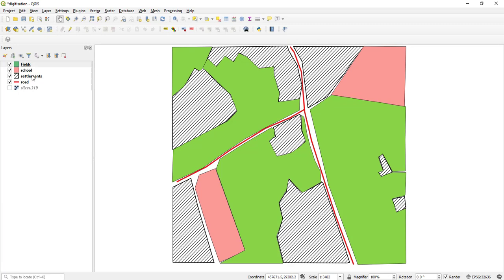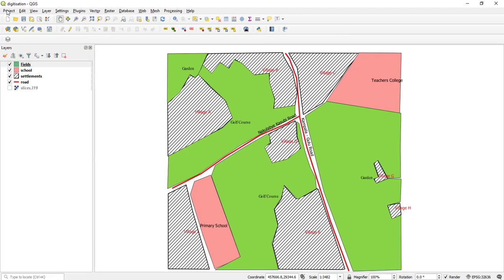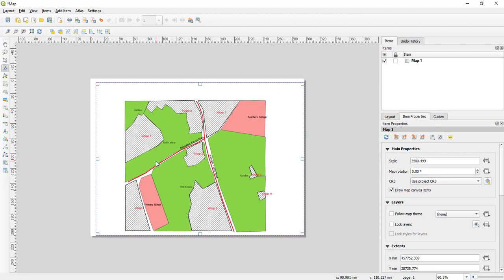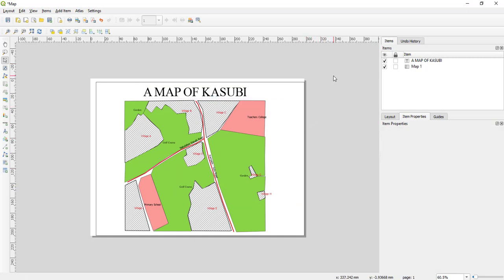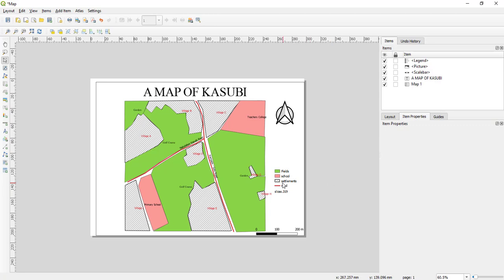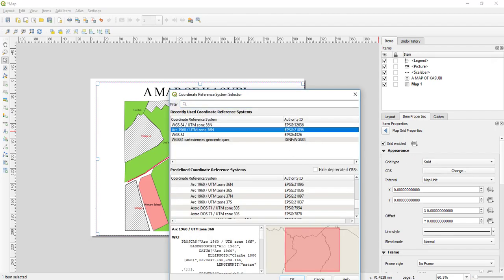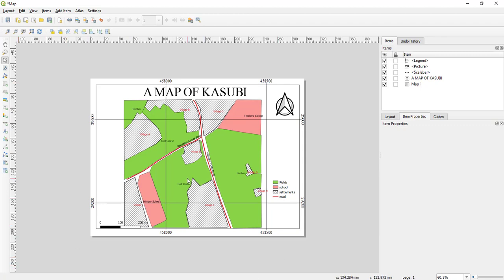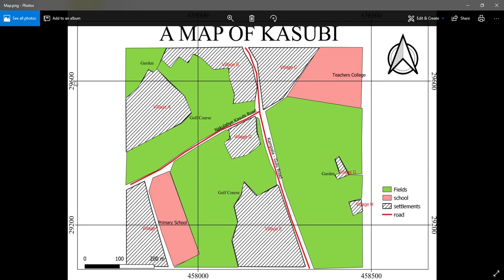how to make a map in Qgis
In this tutorial I show how to make a map in quantum Gis and then share it as a picture or pdf file.

Cheers 😎😎😎😎